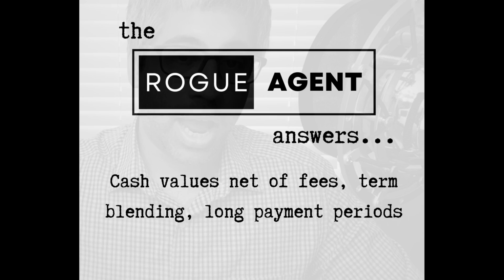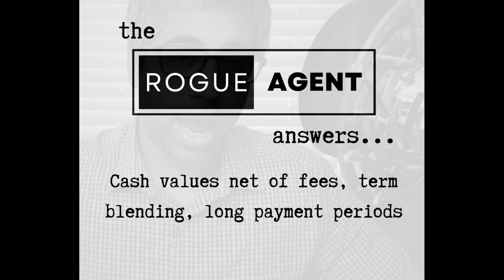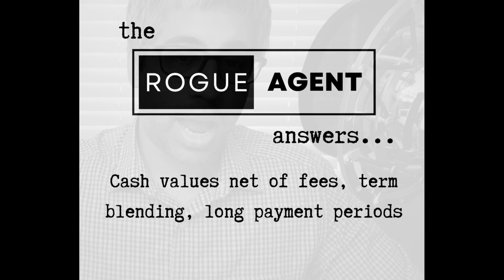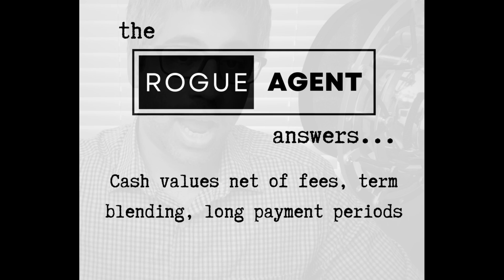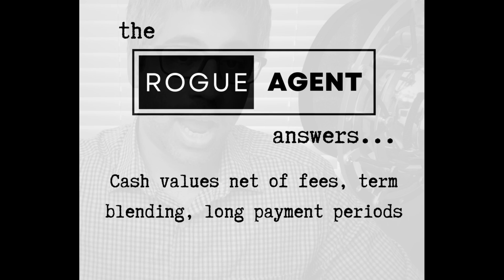Ep 67: Cash values net of fees, term blending, long payment periods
Hello everybody, and welcome back to another episode of The Rogue Agent Answers. My name is David Lewis AKA “The Rogue Agent” and every week, I answer one of the many life insurance-related questions I've received from clients, email subscribers on the daily email list, questions floated to me from across the Interwebs, in the comments, or just interactions I've had with people IRL over the past 20 years.

And now for this week’s question…

Q: Are the cash values net of fees, or are there other costs I have to take into account?

A: The cash values of all life insurance policies are net of all fees, commissions, and any other policy charges. What you see in the illustration under “net” is what you have available to you.

Q: What is this term blending thing about? Why is it on my policy?

A: Term blending allows you to lower the cost of a whole life policy, and paid more premium into it via a paid-up additions rider, than you otherwise would be able to. This, in turn, helps boost up the cash value of the policy faster than what otherwise would be possible.

What's not to love?

The primary risk of term blending is if you don’t pay enough into the policy to convert or “buy down” the term portion of the policy over time, those term costs can rise and cause trouble later on. Some companies force the payoff of the term portion by baking it into the term rider (think Penn Mutual). Other companies don’t.

Either way, the goal with the term rider is to use it to get more premium in the policy. And, by getting more premium into the policy, you get rid of the term policy via the PUA rider, which replaces the term (temporary) insurance with more paid-up, permanent, life insurance.

Whether or not it makes sense to use a term rider depends entirely on your goals for the policy.

Q: I only want to pay premiums for 20 years. Why does my contract state a payment period of 52 years?

A: Most policies I design for clients have a long payment period. Think of the payment period as a sort of “billing period”. This is a block of time you can make premium payments, but it doesn’t necessarily mean you must make premiums out of pocket during this entire time.

With traditional whole life, your guaranteed level premium is due every year, usually to your age 95, 99, or 100. In some cases, age 121. But, with most of the policies I design for clients, you have the option to elect a premium offset or a reduced, paid-up status.

Premium offset means you can use accumulated paid-up additions and current dividends to pay the current premium. You can turn this option “on” or “off” each year. A reduced, paid-up, status means the insurance company figures out how much death benefit can be supported by the current cash value of your policy forever and then the insurer reduces the death benefit of your policy to match that amount. No further premiums can be paid into the policy.

So, if you only want to pay premiums for 20 years, you have a few options:

 1 Make your policy a 20-pay policy. You pay a guaranteed level premium for 20 years. The premium cannot be changed, and neither can the death benefit. This is the simplest option, but also the least flexible.
 2 You pay premiums for 20 years and then elect a premium offset to pay the premiums in year 21. Each year, you can decide whether to use premium offset to pay the premiums or pay premiums out of pocket. As long as there is sufficient dividends and accumulated PUAs in the policy, you can continue with premium offset indefinitely. If those policy values are insufficient to pay premiums, you’ll have to go back to paying premiums out of pocket.
 3 You elect a “reduced, paid-up” status after 20 years and no further premiums are due.